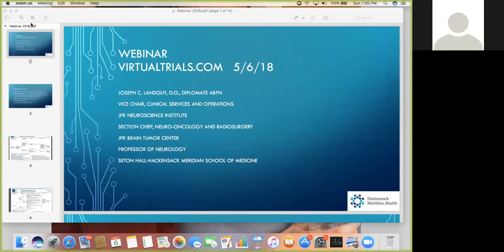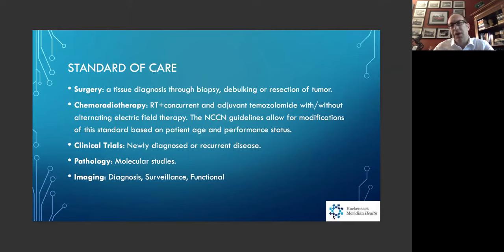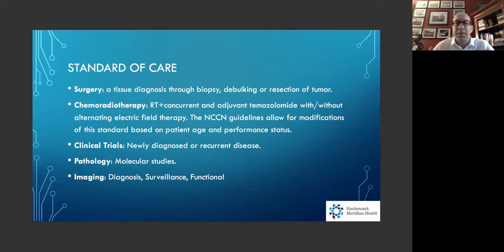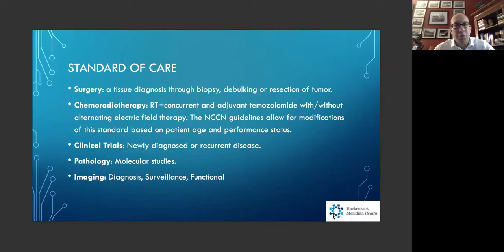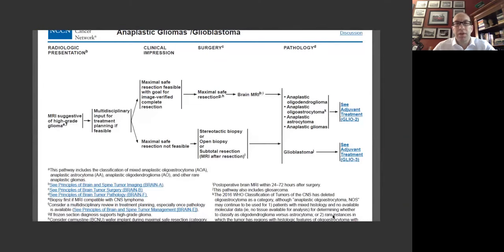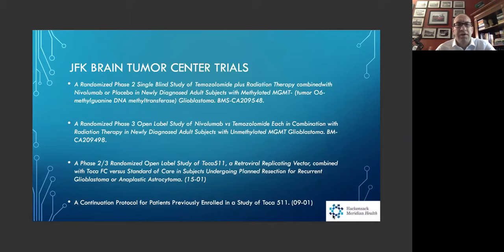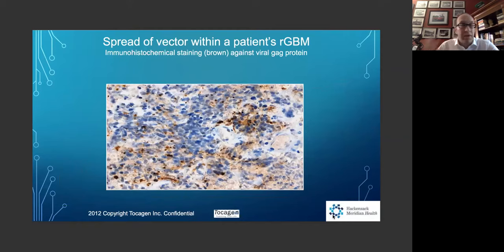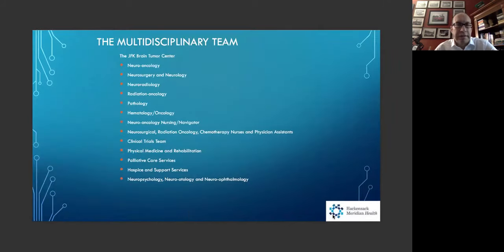Brain Tumor Awareness Month Webinar Series: Dr Joseph Landolfi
JFK Brain Tumor Center
The Central NJ Brain Tumor Support Group
The Musella Foundation For Brain Tumor Research & Information.